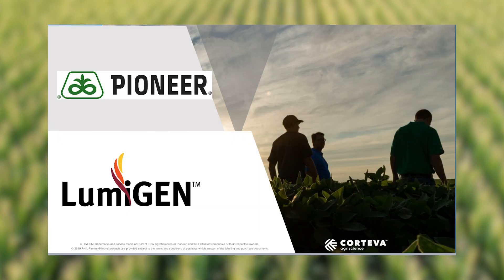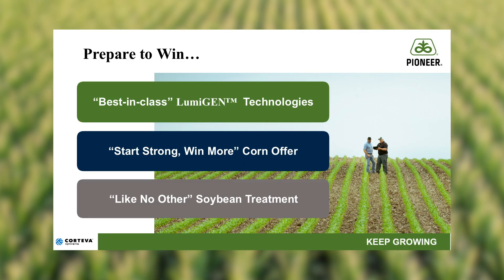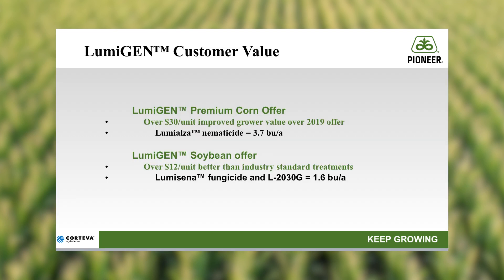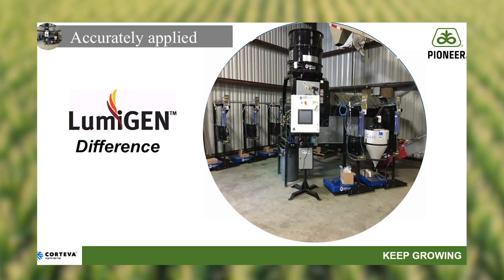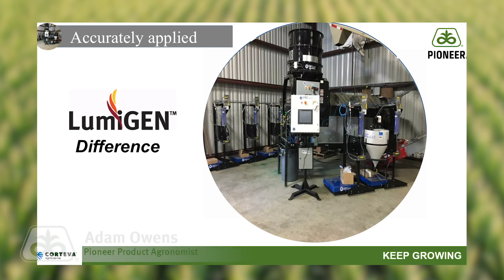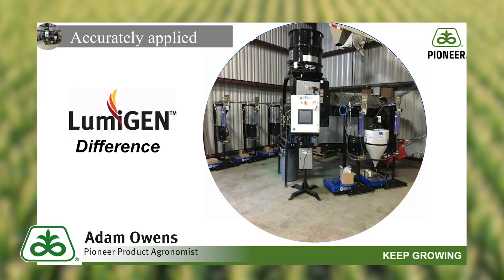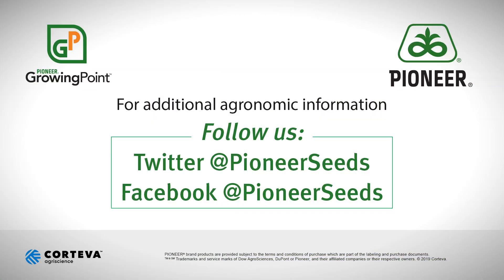LumiGEN™ Technologies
LumiGEN™ technologies is THE leading-edge seed treatment from Corteva Agriscience™. LumiGEN™ protects your seeds from early season pests, diseases and less-than-ideal soil conditions.